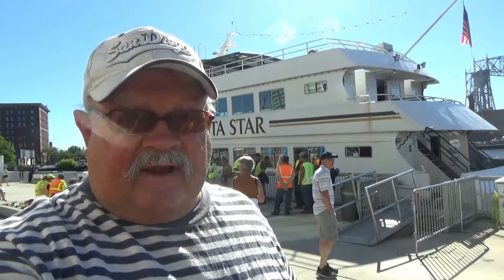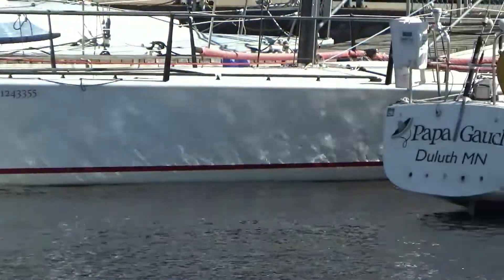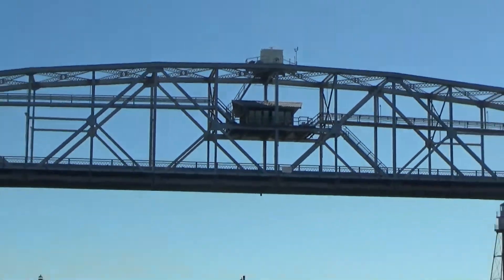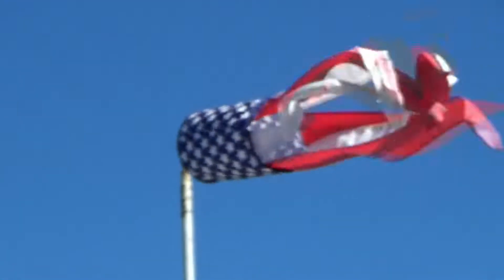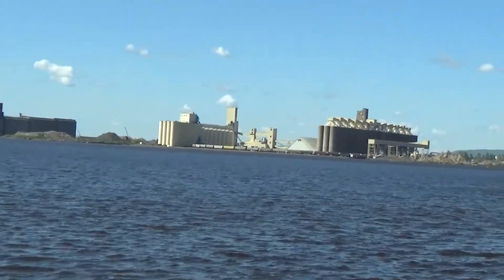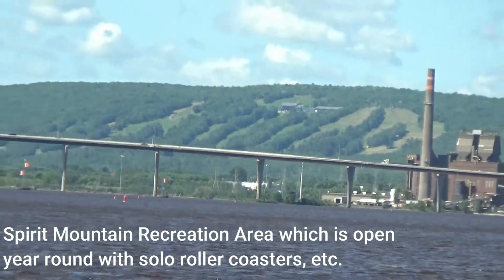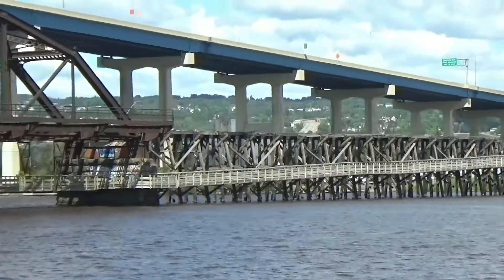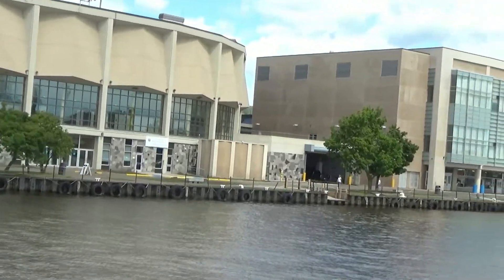Taking a boat cruise around Duluth, Minnesota